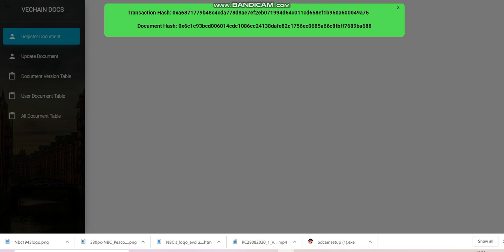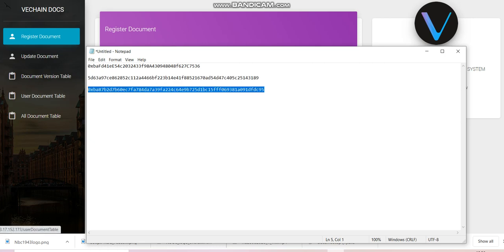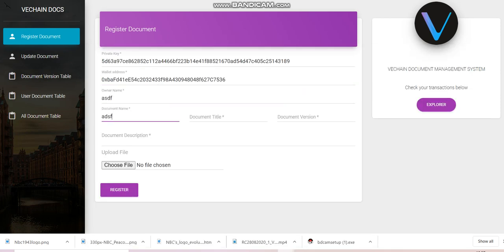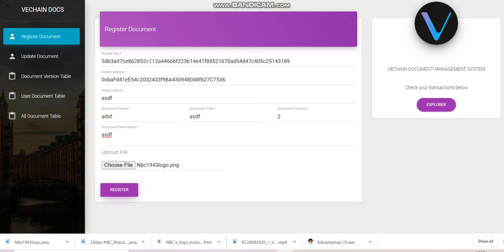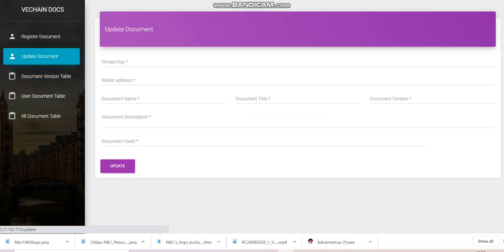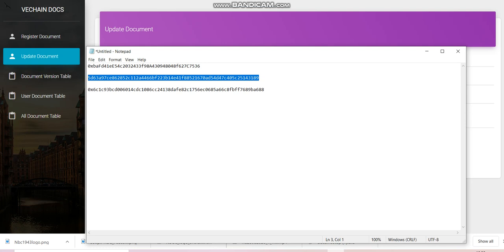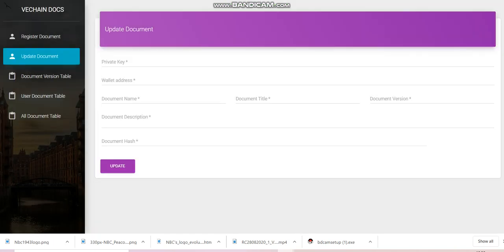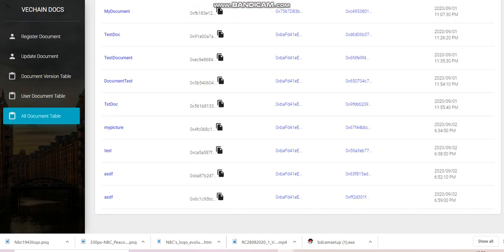STAMP - Instant encryption and proof of authorship (MVP Video)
A quick tutorial on how STAMP works in encrypting any document onto Vechain allowing 100% copyright protection and proof of authroshop.